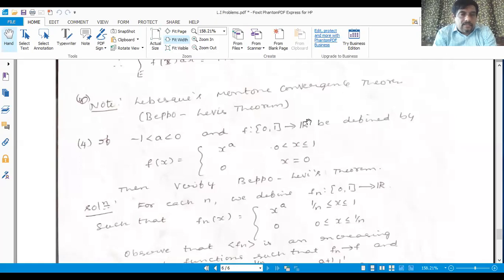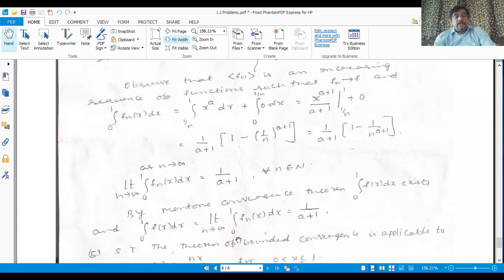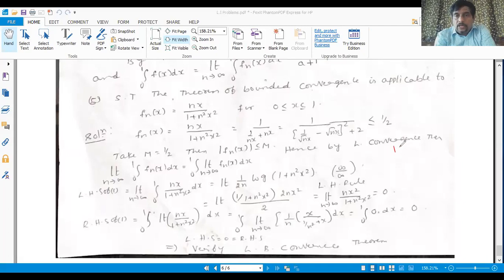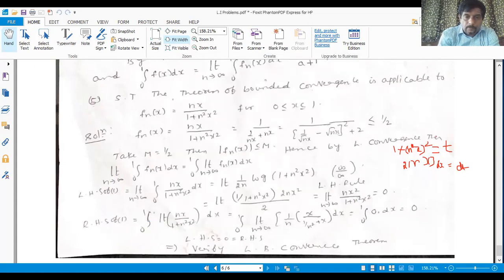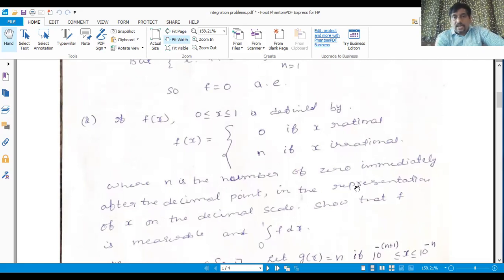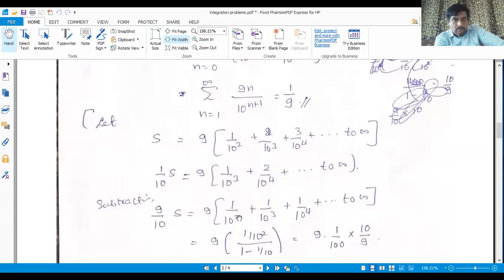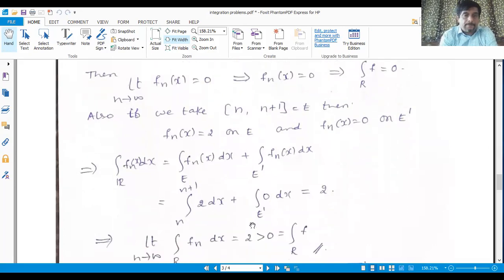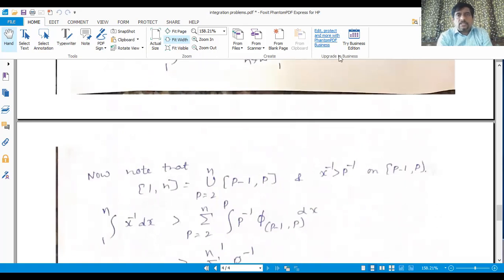Lebesgue integration problems 5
This class we will discuss some problems related fatous lemma, Lebesgue convergence theorem few more on integrable function.